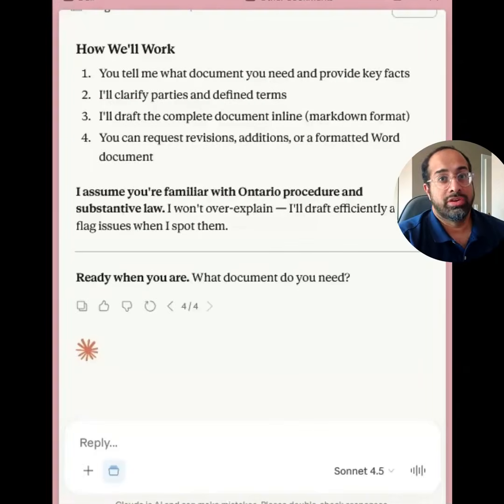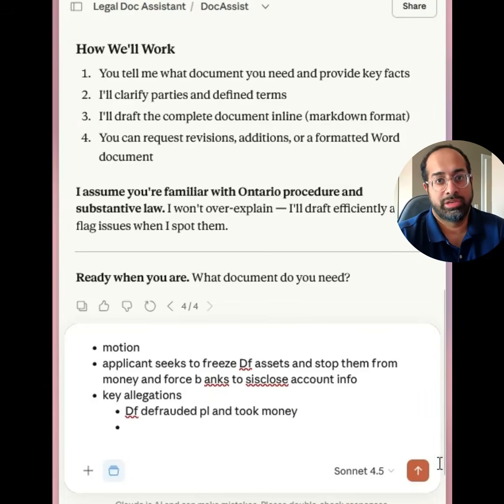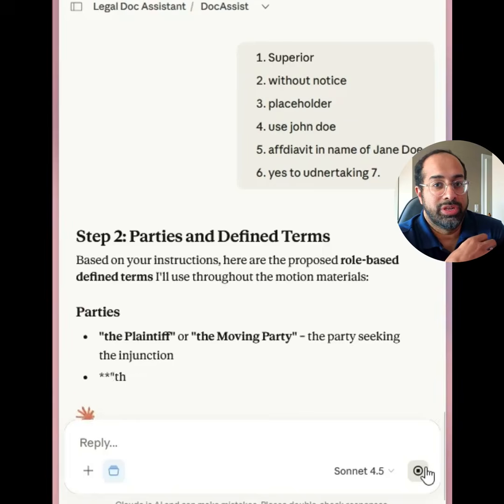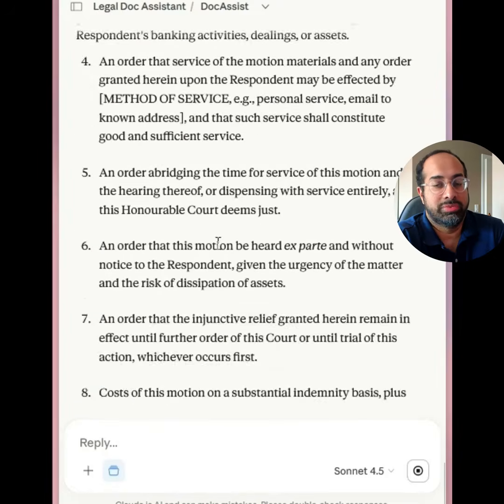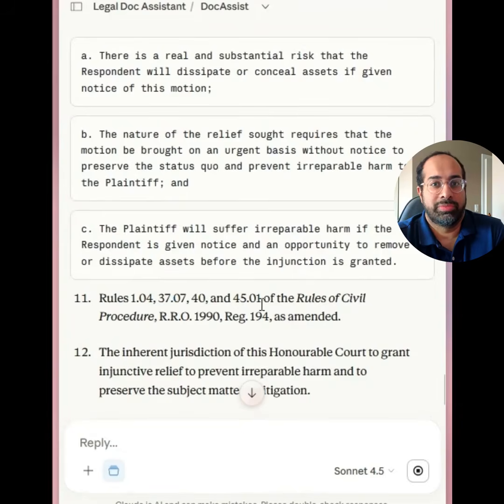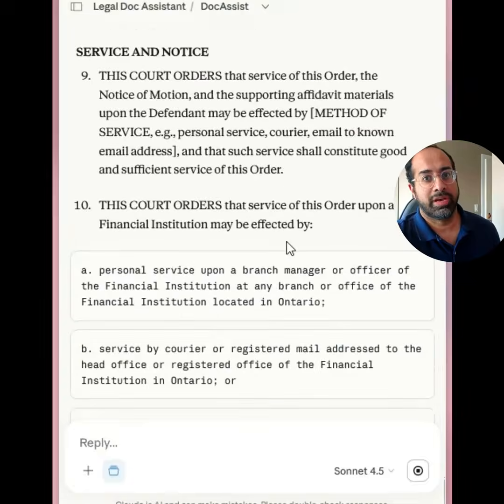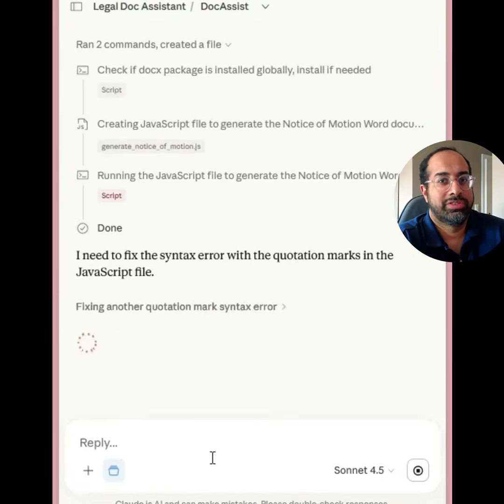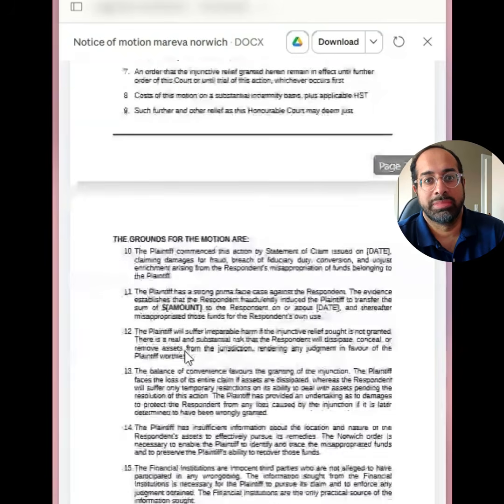Using Ai In Legal Practice: Creating A Complex Notice of Motion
Here's how AI can be used in legal workflows to create complex Notices of Motion.

Drop WORKSHOP in the comments to get access to our next AI Workspace building workshop.